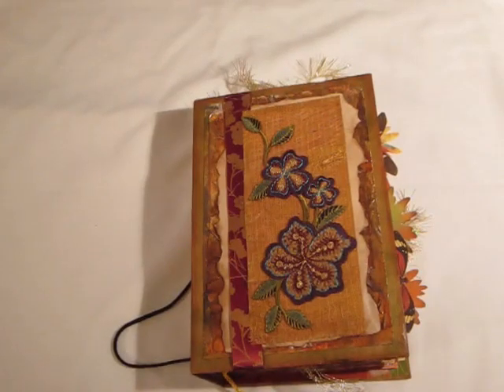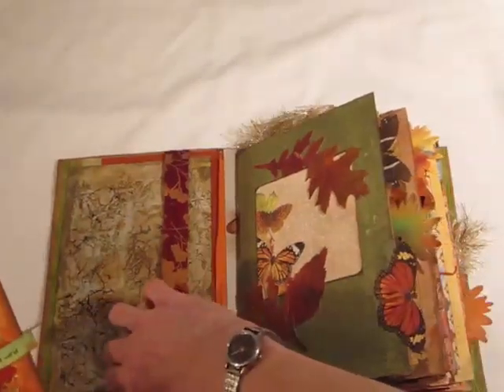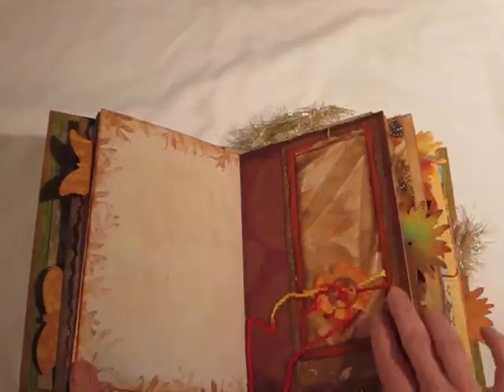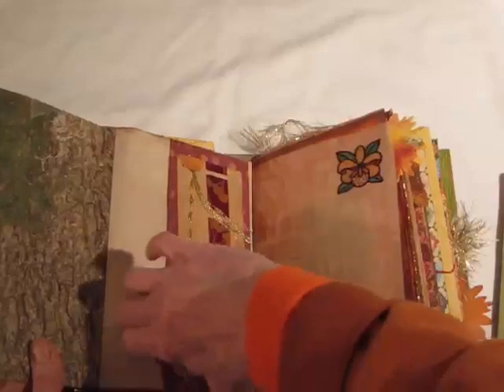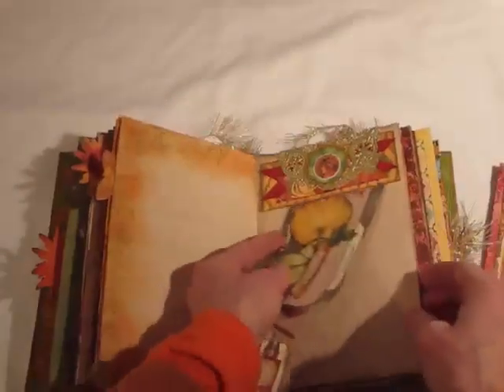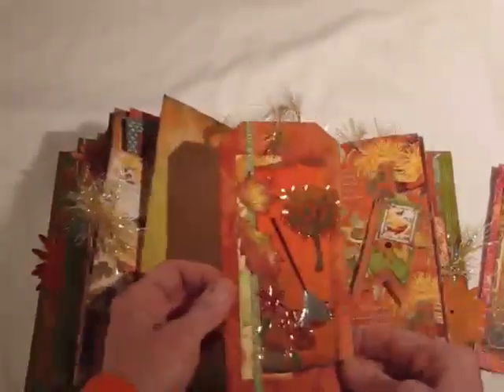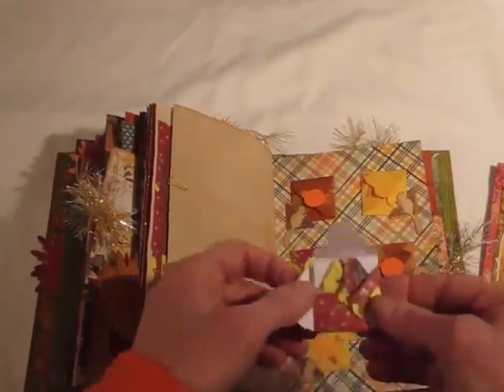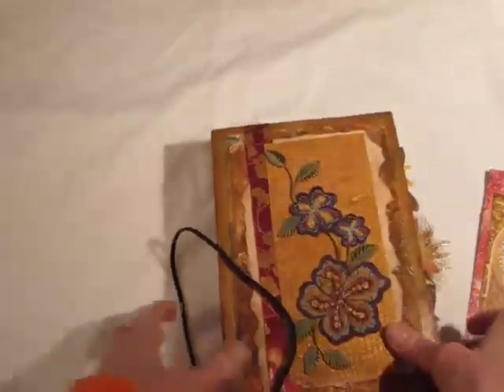Fall-themed Junk Journal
Here is the junk journal I made this Fall.